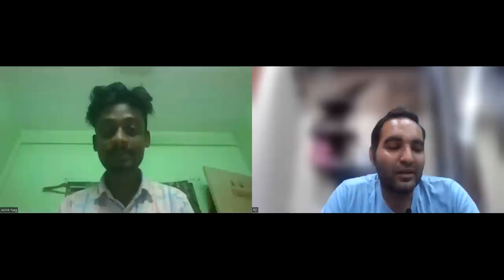Infosys Interview Questions | Real Time Interview Questions and Answers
Infosys Manual Testing Interview Experience | Real Time Interview Questions and Answers
This video contains Java interview questions, Selenium interview questions, TestNG interview questions and Database interview questions that were asked as part of Interview Process.
Infosys Automation Testing Interview Experience | Real Time Interview Questions and Answers
This video contains Java interview questions, Selenium interview questions, TestNG interview questions and Database interview questions, Rest API interview questions, Manual Testing interview questions that were asked as part of Fiserv Interview Process.

What if I have 50 test cases and how do I execute all those test cases?
What all Test Estimation Technique you know of? What Test estimation technique you applied in your project?
In my browser, I face security certificate violation how do I avoid that using TestNg script? What kind of desired capability you would be using it to avoid it?
How do you change your webdriver to run in remote machines?
Explain Framework Implementation in your project
What all the challenges you have faced in selenium
Draw the architecture diagram of selenium implementation in your project
Explain what SDLC model you are using in your project
How can you check whether a particular text present on a webpage? What are the predefined method in selenium for checking this

There are more than one ways to find it. We can use the getPageSource() method to fetch the full page source and then verify if the text exists there. This method returns content in the form of string.

We can also check if some text exists with the help of findElements method with xpath locator. Then we shall use the text() function to create a customized xpath. The findElements() method returns a list of elements. We shall use the size() method to verify if list size is greater than 0.

How to check whether the checkbox is selected or in unselected

In order to check if a checkbox is checked or unchecked, we can used the isSelected() method over the checkbox element. The isSelected() method returns a boolean value of true if the checkbox is checked false otherwise.

How to find whether the element is invisible or in hidden

manual testing fresher questions

What if the software is so buggy it can’t really be tested at all?
If the software is so buggy, the first thing we need to do is to report the bugs and categories them based on Severity. If the bugs are critical bugs then it severely affects schedules and indicates deeper problems in the software development process. So you need to let the manager know about the bugs with proper documentation as evidence.

Static Testing involves reviewing the documents to identify the defects in the early stages of SDLC. In static testing, we do code reviews, walkthroughs, peer reviews, and static analysis of a source code by using tools like StyleCop, ESLint, etc.,

What is Dynamic Testing?
Dynamic testing involves the execution of code. It validates the output with the expected outcome.
This Video is helpful for people who are looking for :

Infosys technical interview questions and answers
Infosys Telephonic Interview
Infosys online interview
Infosys java Interview Questions
Infosys interview questions
Infosys interview questions for freshers
Infosys interview india
Infosys interview experience
Infosys interview questions for experienced
Infosys interview questions for automation testing
 Infosys automation testing interview questions
Infosys interview experience
Infosys interview questions and answers for freshers
Infosys interview questions geeksforgeeks
Infosys questions and answers
Infosys interview latest
Infosys testing interview questions
Infosys selenium automation testing interview questions
Infosys interview asked questions
Infosys interview call
Infosys qa automation interview questions
Infosys interview process quora
 Infosys interview experience quora
Infosys mock interview
Infosys selenium interview questions
Infosys selenium interview questions for experienced